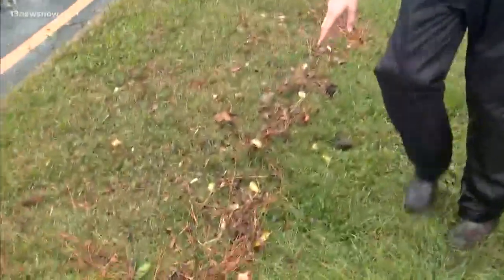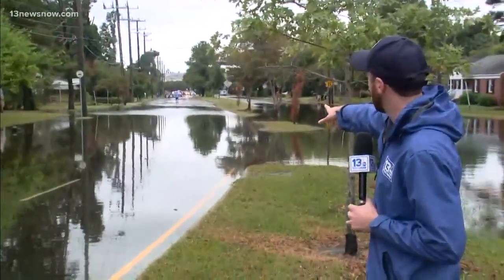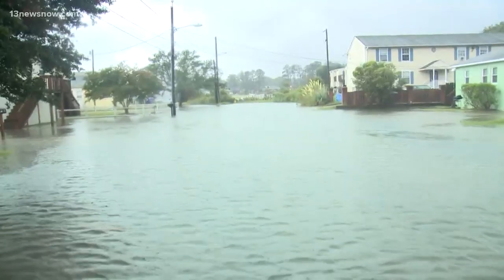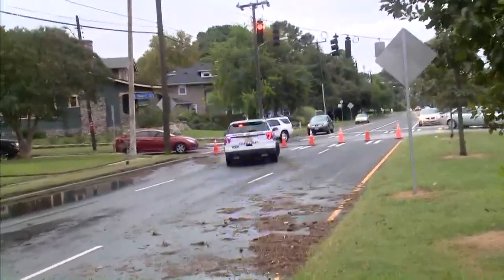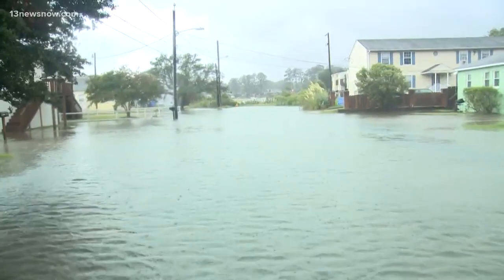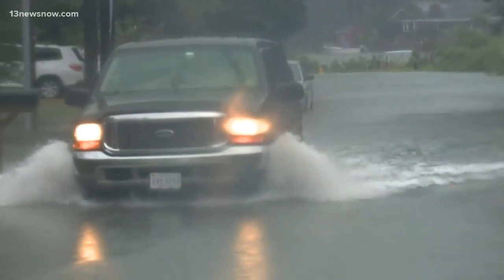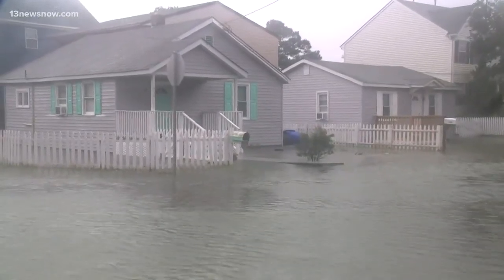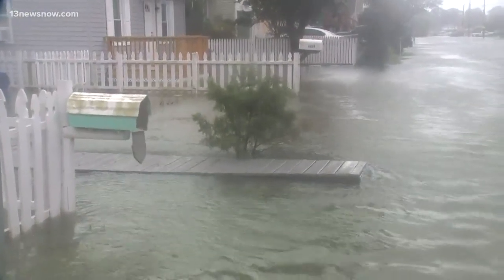Hurricane Dorian causes quick flooding in Larchmont, Oceanview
Hurricane Dorian—and the high tide—brought significant flooding and debris to the Larchmont area of Norfolk. In Oceanview, the water rose fast and caught several drivers while they were on the road.